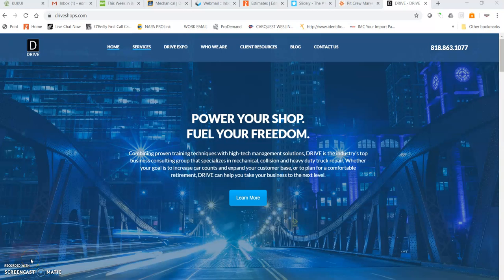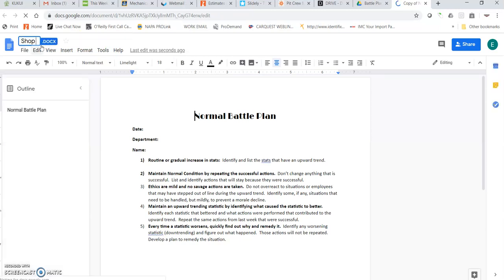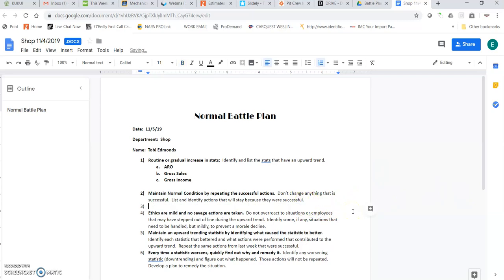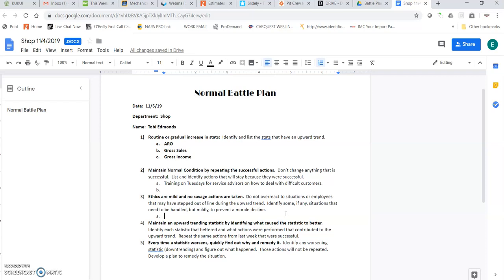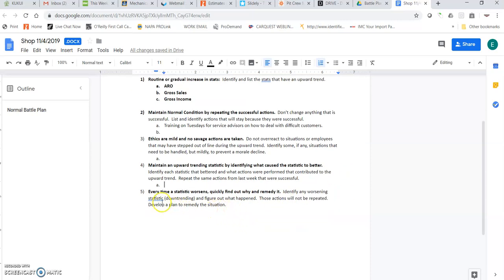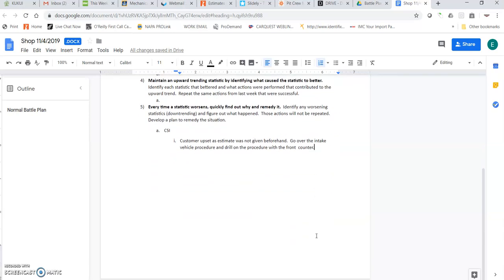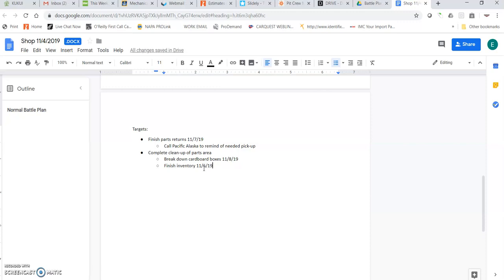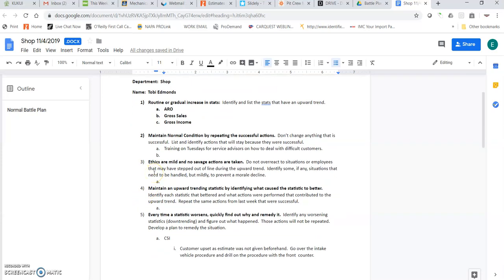Battle Plans Procedure